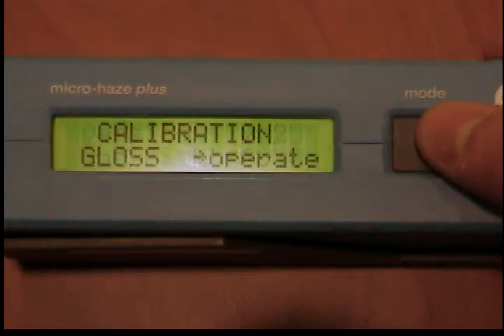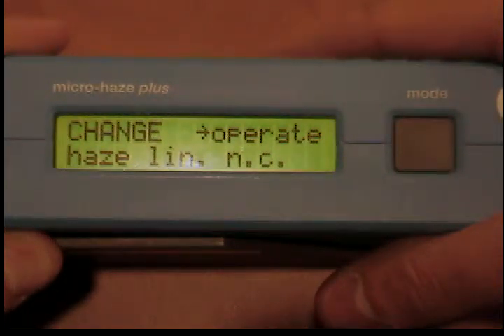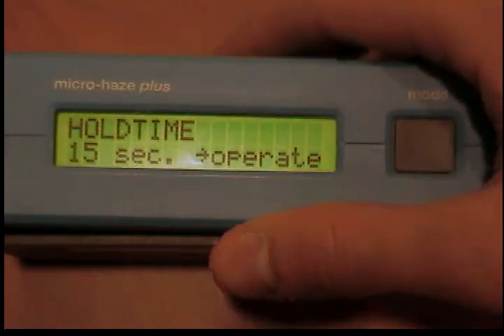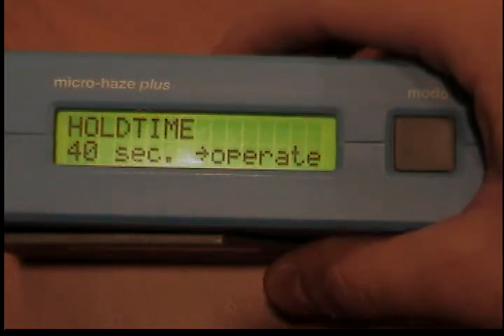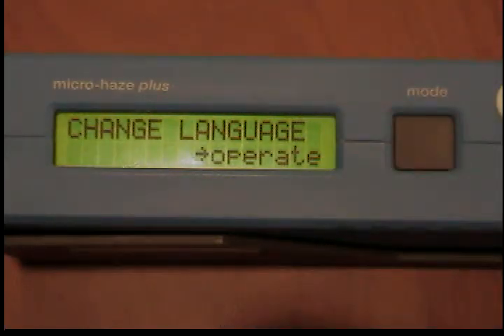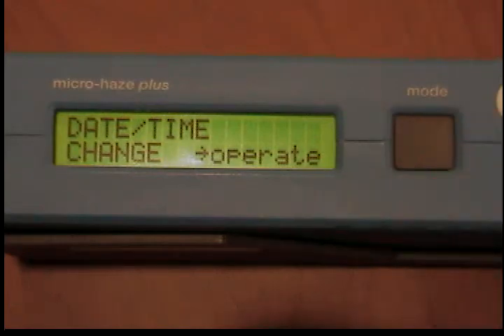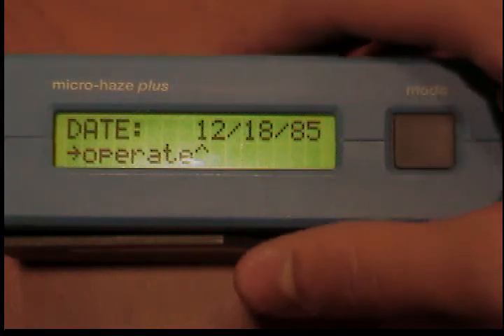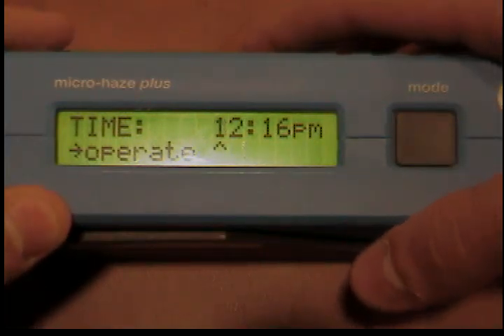BYK-Gardner micro-haze plus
Describes how to operate certain functions on the BYK-Gardner micro-haze hazemeter or haze meter